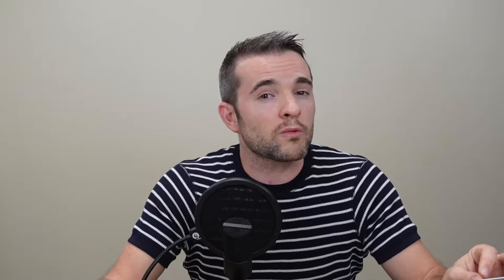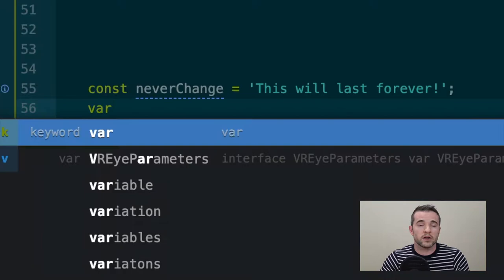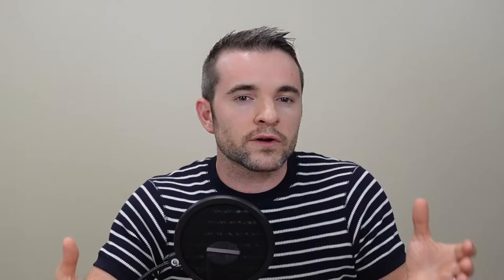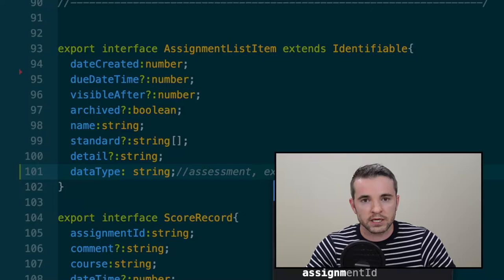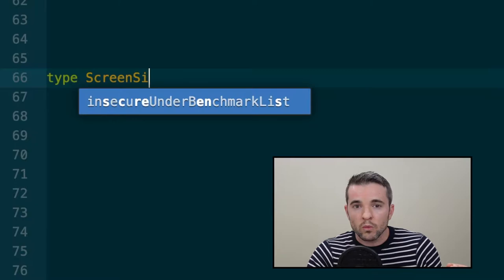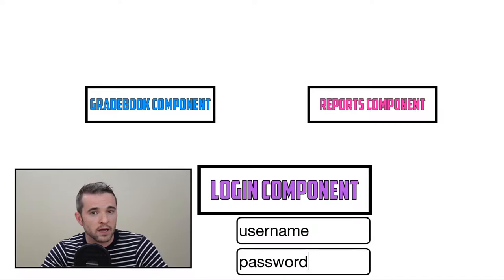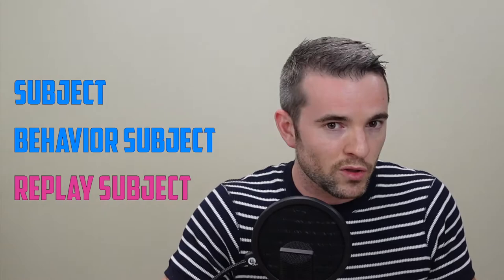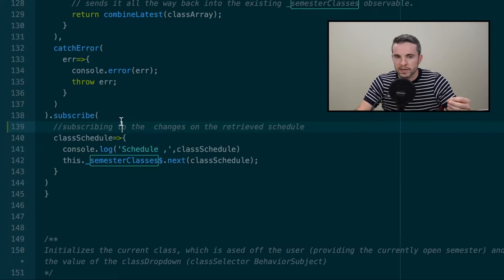Best practices for passing data between components in Angular - 3 Angular Tips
More Angular tips and tricks in this video. Angular is a beast of a framework with an overwhelming amount of possibilities. For example, what is the best way to pass data between components in Angular? That is the question I address in this video. Along with it, I give two more tips to help improve the quality of your Angular code, your utility of TypeScript and your understanding of RXJS.

I feel like I went through several stages as I learned Angular.
Stage 1: Following tutorials and trying to find meaning.
Stage 2: Exploring and expanding upon tutorials.
Stage 3: Getting into the documentation, discovering advanced topics and becoming more consistent, organized, and efficient.

This video is for learners late in stage 2 or early into stage 3. It assumes familiarity with the following topics in RXJS:

CONTENTS
Literal Types and Literal Narrowing: 0:34
ReplaySubject and how it differs from other RxJS Subjects: 2:41
The best way to pass data between components in Angular: 6:11

My name is Ben and I am a software developer. I have iOS apps and a few web apps. (Every other web app is comparatively small and was developed using vanilla JavaScript.)

THE PERFECT BOARDGAME - A site for matching tabletop games with your unique preferences

MY GEAR
Sony ZV 1

Fifine Condenser Recording Microphone